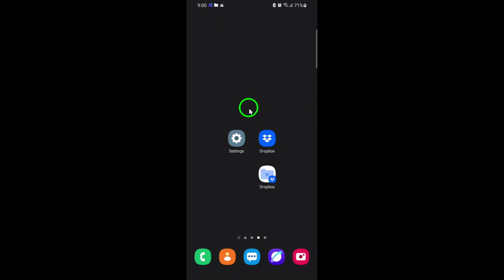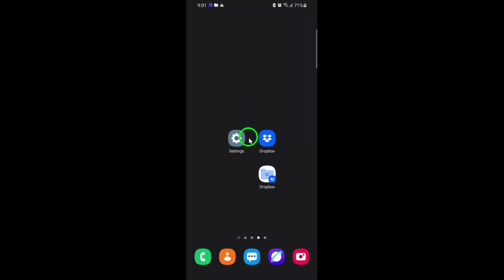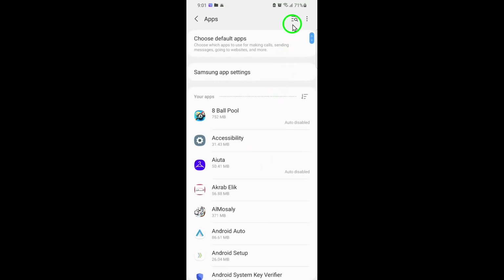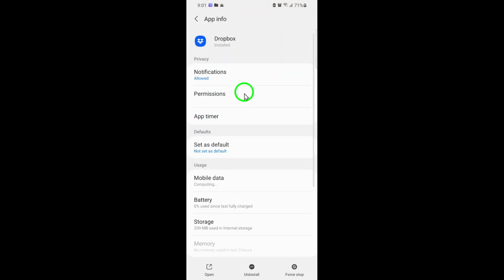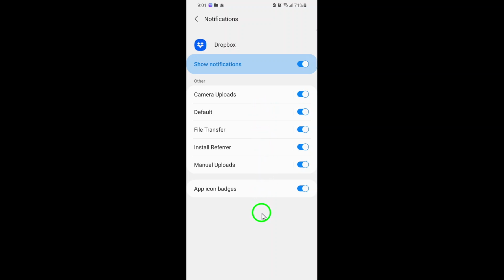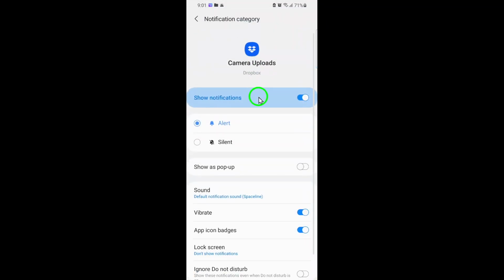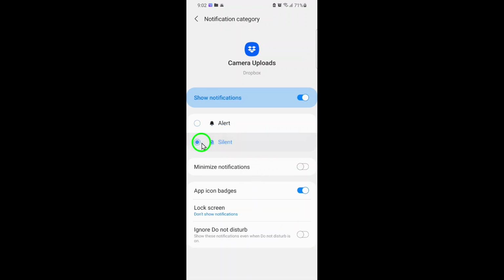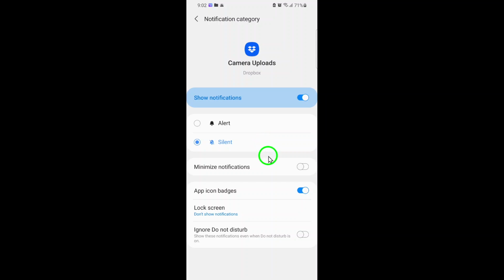How To Set Dropbox Camera Uploads Notifications To Silent (Updated)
Learn how to set your Dropbox Camera Uploads notifications to silent with this simple step-by-step guide. This video will help you manage notification sounds on your phone for a quieter experience while still staying updated. Follow these easy steps to customize your Dropbox notification settings.

1. Go to your Phone Settings

2. Tap on Apps

3. Tap on Dropbox

4. Tap on Notifications

5. Tap on Notification categories

6. Tap on Camera Uploads

7. Choose Silent-

Chapters:
00:00 Intro
00:12 Soultion
01:05 Outro